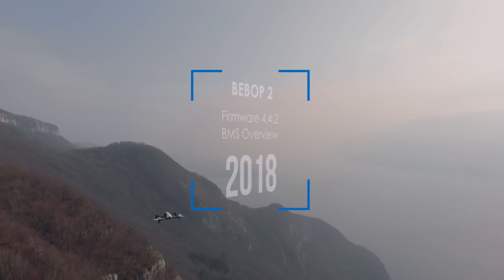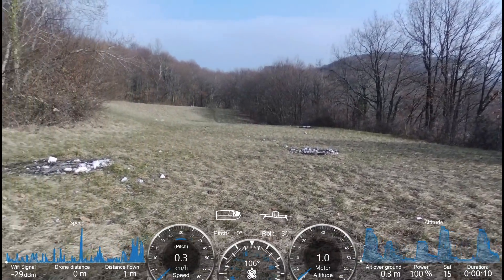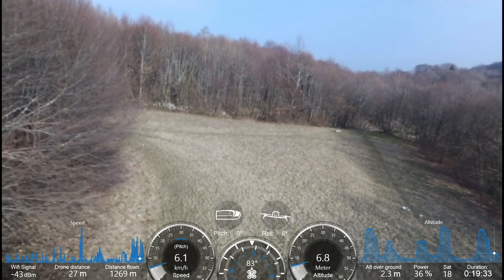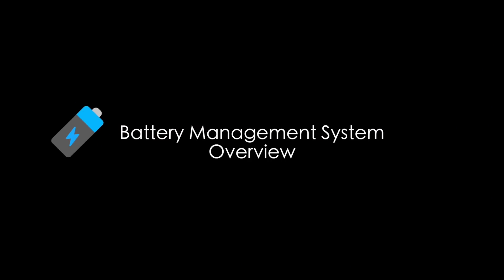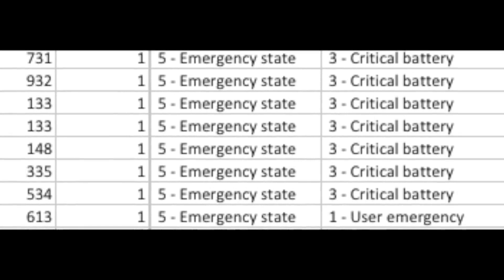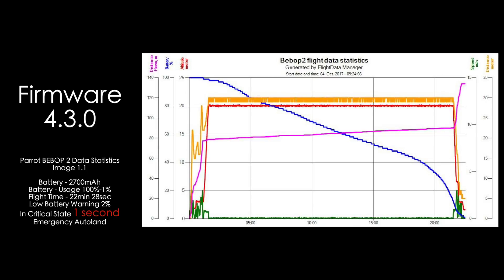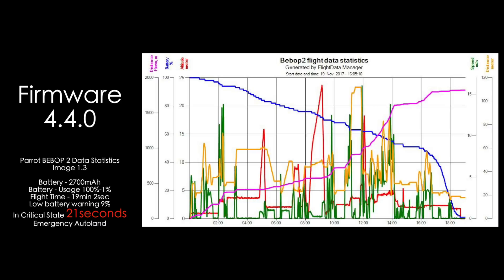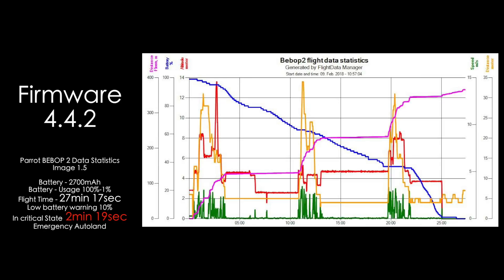BEBOP 2 - BMS Evolution - Firmware 4.4.2 - Part 3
The battery management system has been and is an important part of any drone. We as bebop 2 users have been through the various firmwares and experienced first hand the changes brought with each update. To make sense of these changes I put together some statistics from my flights in the different firmwares.

My focus was not to have a consistent condition to compare the stats but instead varying conditions in all tests to illusate a normal users real life flying. What was important in this was what happens at the end of the battery as it went to critical state. This is because everyone will have different flying conditions but I as a user want consistent critical battery management. From what I have experienced this has evolved very well from where it started, highlighting the problems of 4.3.0 and a rapid follow up update at 4.3.1 which really didn't improve much until 4.4 and with the best management seen in 4.4.2.

Please note these are subjective and is theorised based on my experience. If you are interested in doing your own data analysis simply use FDM to download your flight data from Parrot Academy and review your CSV files to see the duration of critical state after a low battery waring.

To conclude the threshold in critical state has come a long way and allows allot more buffer for the pilot to reach home in the case of unexpected winds or flying conditions which can rapidly deplete the battery. Having this extra buffer improves the safety of the craft, under the condition that the pilot does not ignore these warnings. Good practice is to land your drone before 17%

Thankyou all very much for your support and I hope you enjoy this episode.